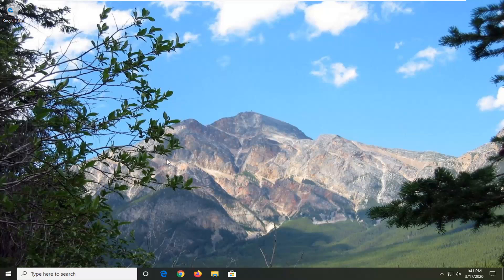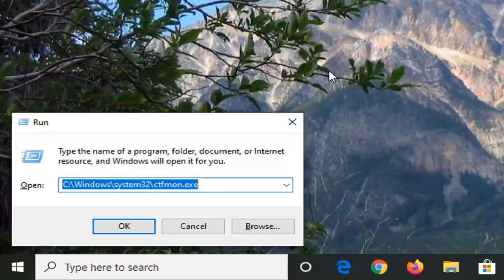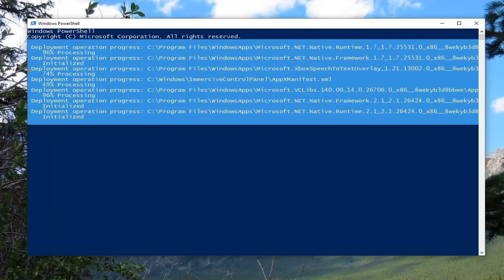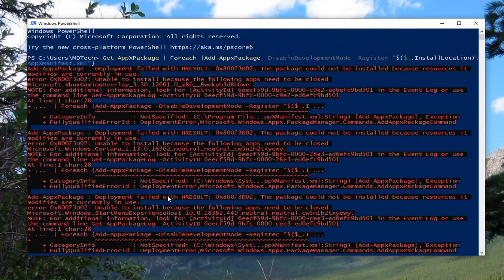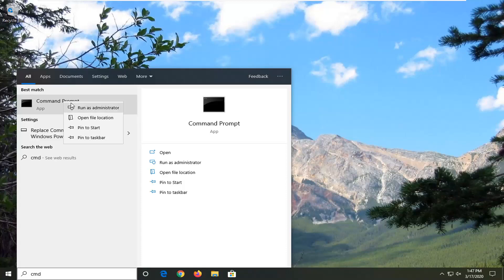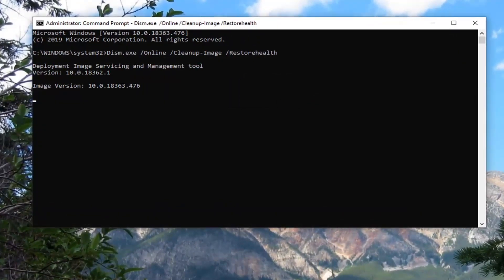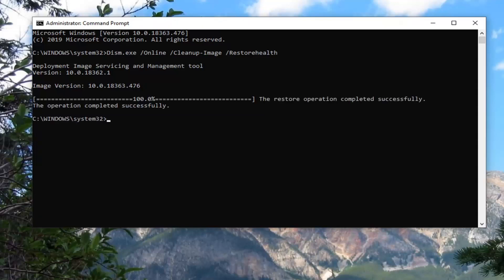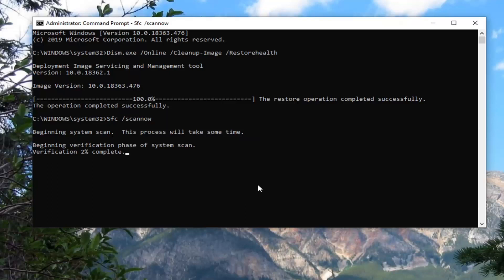Cannot Type in Windows 10 Search Bar FIX.(Solved)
Command Prompt:
Dism.exe /Online /Cleanup-Image /Restorehealth
Sfc /scannow

If you are unable to type in your Windows 10 Search Box, then you are not alone. Many users are facing this problem. But, No need to worry as there is a simple Fix for this Problem. Before trying any fix just try to enable the Firewall, if it is disabled. For some users this have fixed the problem.

Many Windows 10 users, especially after a Windows update, cannot type in the File Explorer's search bar or in Cortana's search bar on the taskbar, because they cannot click on the search box to start typing.

In this guide, you will find several methods to resolve the "Cannot type-search in Search Bar" issue in Windows 10.

It is a pretty basic task for an operating system to allow its users to search for a specific file or application. However, some users are experiencing trouble with Windows 10 start search (or Cortana search). This issue prevents users from typing into the search bar of the start search. Some users cannot interact with the search box, they can’t click on it or type in it or paste anything in it whereas some users can use CTRL + V command to paste in the search but they can’t actually type in the search bar. This is obviously not an issue with the keyboard since the issue appears only with the Windows 10 start search. As you can imagine, this can cause a lot of problems for users.

ctfmon.exe: This file is located in the system32 folder on your Windows. Ctfmon is the Microsoft process that controls Alternative User Input and the Office Language bar. The issue can appear if this file/service isn’t running. Running this file brings back the Language bar which fixes the issue.

Unresponsive Cortana: Sometimes the issue might be caused by unresponsive Cortana service. Cortana runs in the background and you can see it running in the Task Manager. Sometimes, for no apparent reason, these services can stop working and simply rebooting them fixes the issue.

MsCtfMonitor: This service is responsible for monitoring TextServicesFramework system service.

Since TextServicesFramework system service is related to the text input, a problem with this service can cause this issue. A problem with the Text Service Framework will prevent you from typing in any of the Windows Modern Apps as well. So, if you are facing the same issue on the Modern Apps like the new Windows calculator then the most likely issue is with the Text Service Framework and not the Windows search.